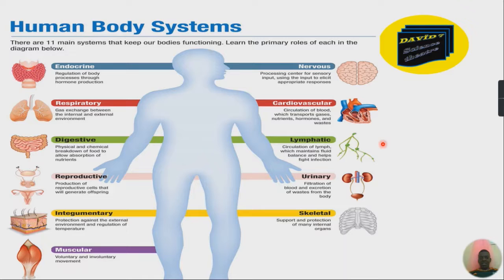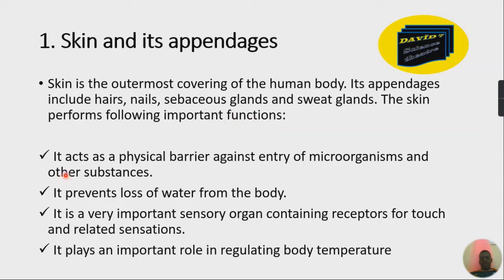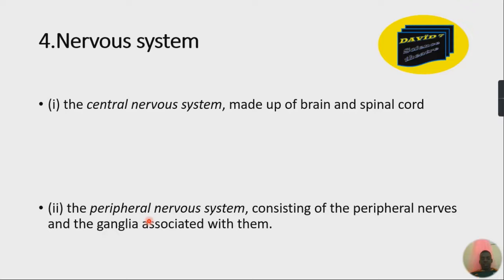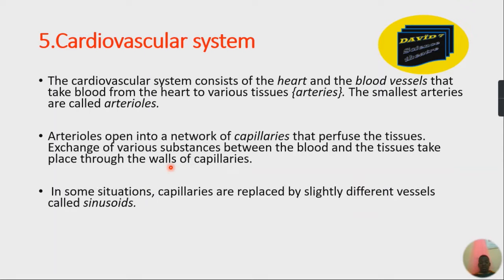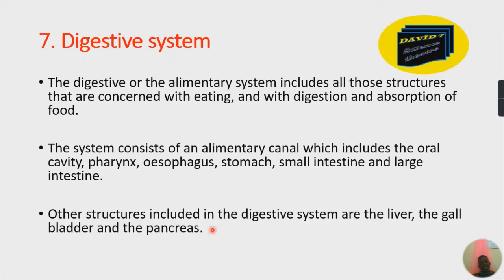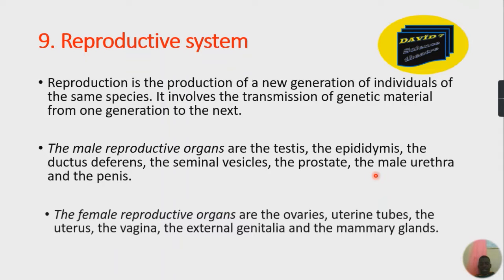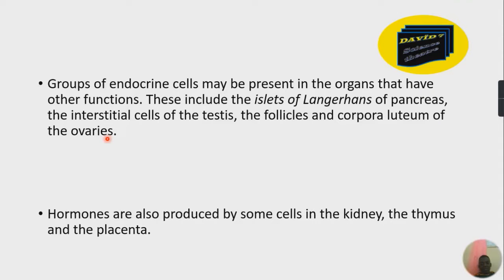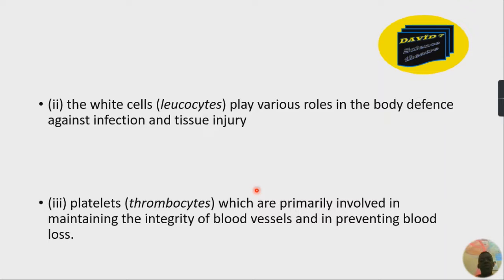Human BODY SYSTEMS